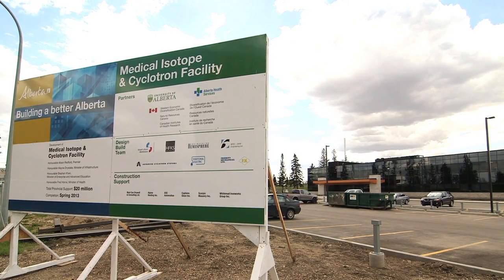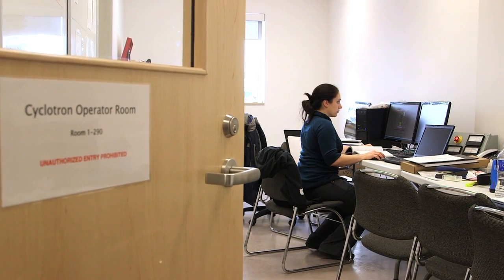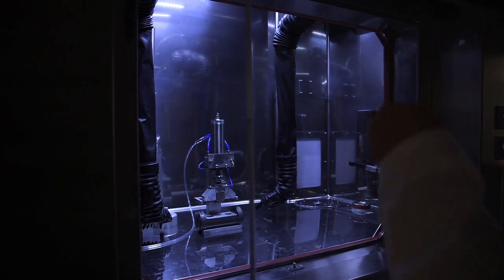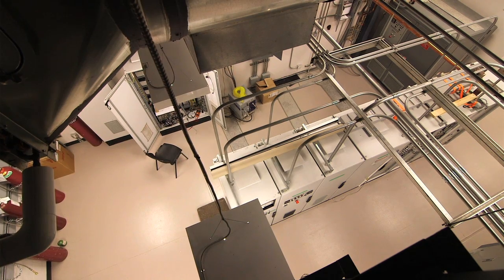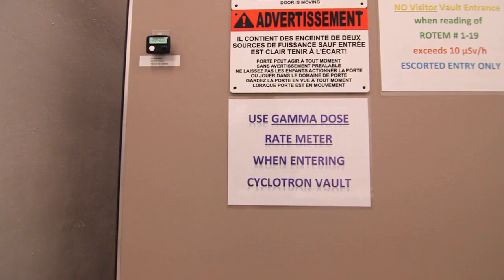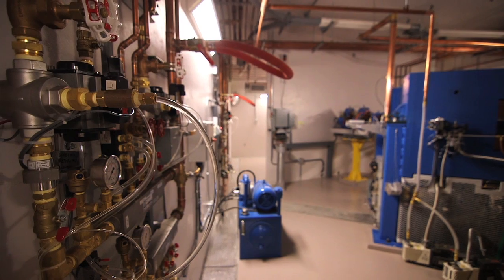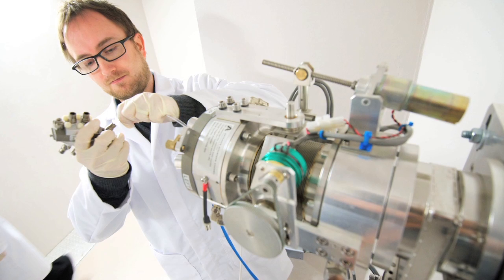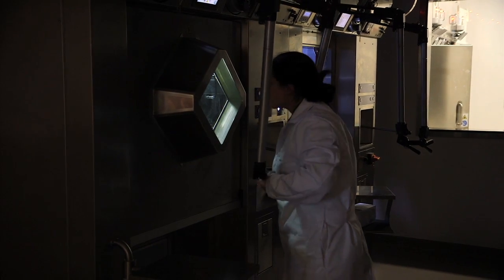Medical Isotope and Cyclotron Facility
The University of Alberta's Medical Isotope and Cyclotron Facility will help ensure Canadians have a reliable supply of medical isotopes used for diagnostic imaging. This non-nuclear facility will revolutionize how medical isotopes are manufactured for clinical use—establishing the U of A as a centre of excellence in medical cyclotron research.

In this video, Sandy McEwan, professor and chair of oncology at the U of A, explains how the facility will produce clinical-quality technetium-99m, an isotope used for 80 per cent of nuclear medicine diagnostic procedures.